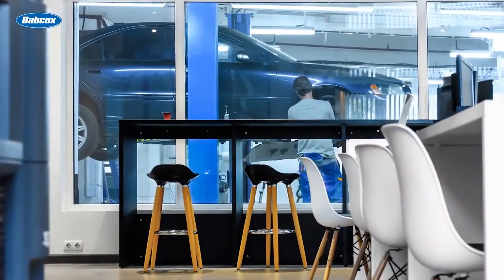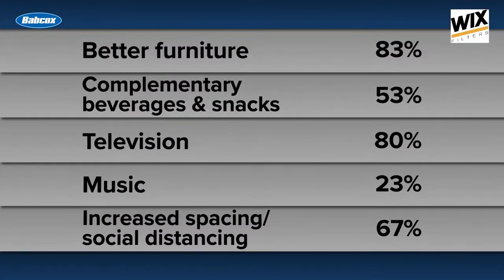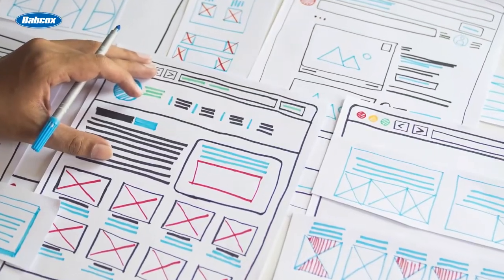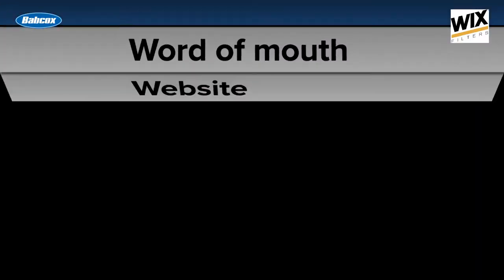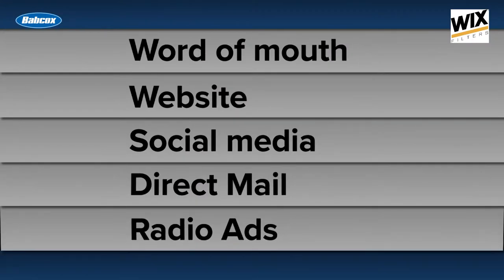Rolling with the Numbers, Ep. 3: Attracting and Retaining Customers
Most independent tire dealers want customers for life. After all, many pay a lot of money in marketing and advertising just to get new faces to walk through their shop doors. So, what are the most effective ways to gain new customers? And, after their first transaction with your business, how can you keep them as a customer for life?

Your fellow independent tire dealers have the answer! In this month’s episode of Rolling with the Numbers, presented by Wix Filters, we delve into our tire dealer survey data to find out how dealers have found success in advertising to new customers, the surprising ways they keep them coming back and how shops have improved their stories to be more accommodating to today’s clientele.